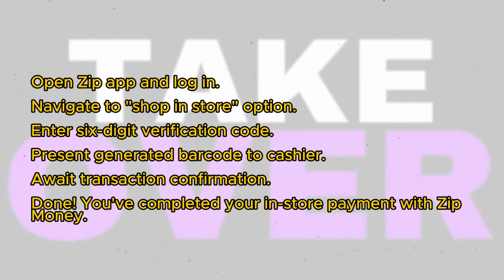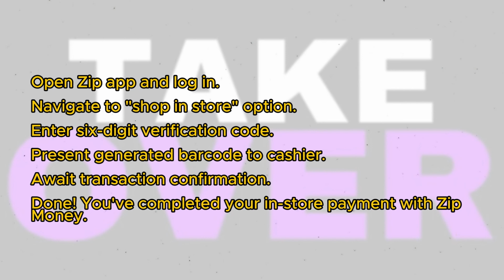HOW TO PAY WITH ZIP MONEY IN STORES 2024! (FULL GUIDE)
Using Zip Money for in-store purchases offers flexibility and convenience in managing your finances. In this comprehensive guide, we'll walk you through the process of paying with Zip Money in stores in 2024, ensuring a seamless shopping experience wherever you go.